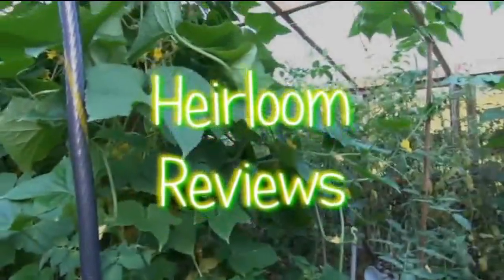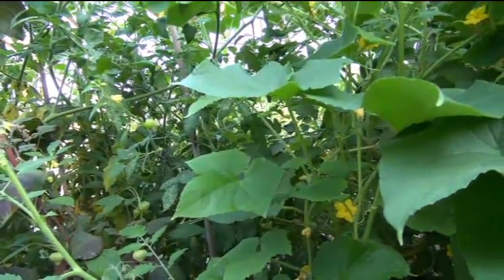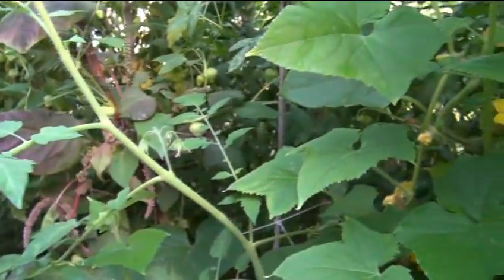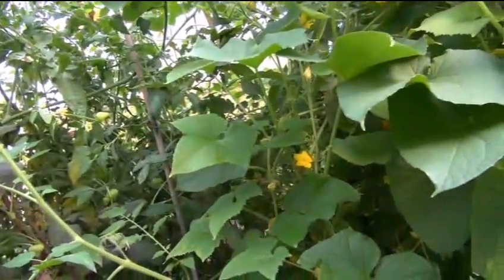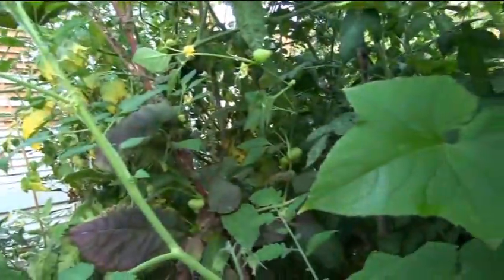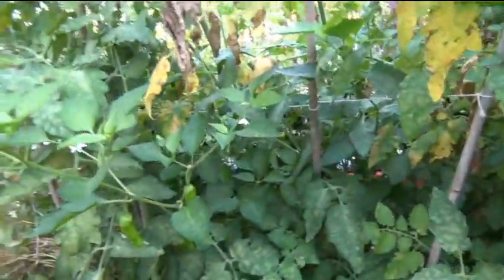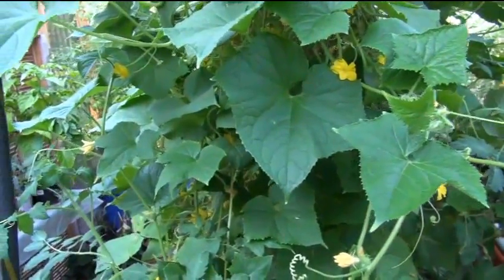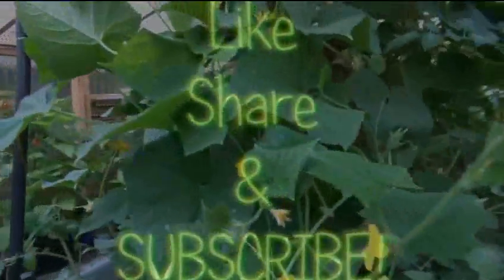⟹ White gray mold Infestation, sclerotinia in the greenhouse 8/13/2016 ☣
HEY EVERYBODY!  Here,s a look at white mold that is killing my cucumbers : ( This will be the last year i grow tomatoes in this part of the greenhouse.

BUY FUNGICIDES HERE:
Garden Safe Fungicide3 Concentrate (HG-10411X) (20 fl oz)

⟹ Garden SafeFungicide3(Ready-to-Use) (HG-10414X) (24 fl oz)

⟹ Safer Brand 3-in-1 24 Ounce Ready to Use Garden Spray

⟹ Daconil Fungicide Concentrate 16 oz

⟹ Southern Ag Garden Friendly Fungicide 8oz

⟹ Dyna-Gro Pure Neem Oil Natural Leaf Polish, 8 Ounces

⟹ Naked Neem Organic Unrefined Neem Oil, 16 Oz

⟹ Garden Essentials 16 oz Neem Oil

⟹ 100% Pure and Natural Neem Oil

⟹ Neem oil 100% pure cold pressed - 8 oz

⟹ PUMP PRESSURE WATER SPRAYERS - 1L Handheld Garden Sprayer

Here are tips on how to identify, control, and prevent the fungal plant disease white mold.

What Is White Mold?
White mold, also known as sclerotinia, is a fungal disease that affects over 360 different plants, including beans, peas, lettuce, and members of the cabbage family. White mold is sometimes called timber rot when it affects tomatoes. Mold symptoms appear on blossoms, stems, leaves, and pods that have water-soaked spots. Leaves will wilt, yellow, and die; pods may rot.

Host crops are most susceptible during flowering, but young seedlings are also very vulnerable. White mold typically infects the plants early in the spring or summer and then develops unnoticed for a while. White mold fungus releases spores when the weather is cool, and these spores can be carried by the wind and infect other plants. This is why it is so important to catch white mold and destroy infected plants quickly. White mold symptoms vary depending on the environment and type of plant, but here are some common ones:
The stem might first appear to have a water-soaked part. At this point in the infection, the plant will look healthy from above.
Wilting of individual stems, especially at the base with tan discoloration. Infected stems may appear to have tan to dark brown lesions on them. From these lesions, a dense, cotton-like growth will form under conditions of high humidity.

How to Control White Mold
As soon as you notice any diseased plants, destroy them immediately. If your soil is infected, remove as much of it as you can and replace it with clean soil. You can use a barrier, such as plastic or mulch, to cover the infected ground to prevent the spread of the disease.